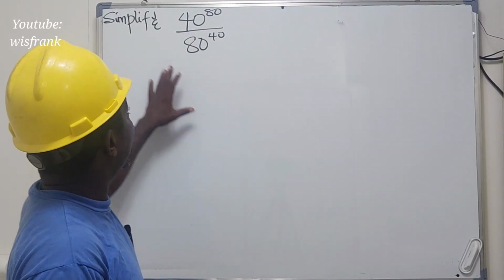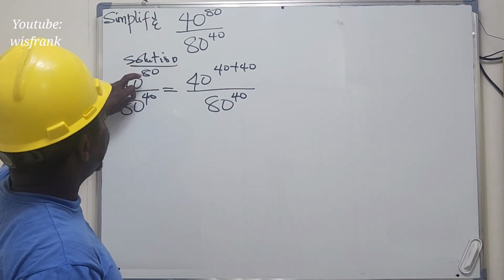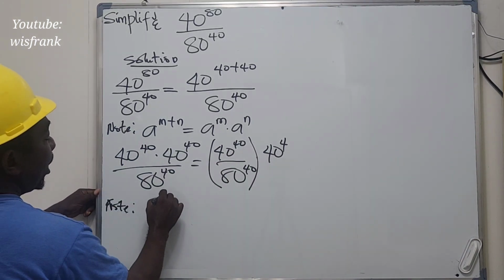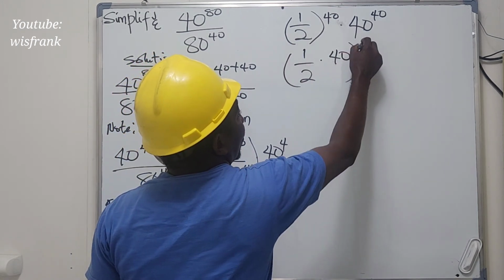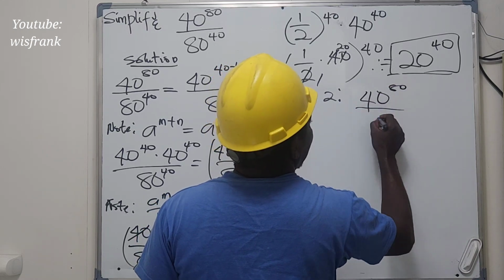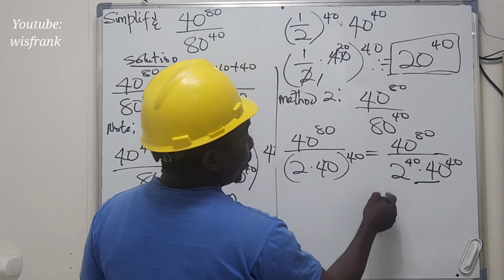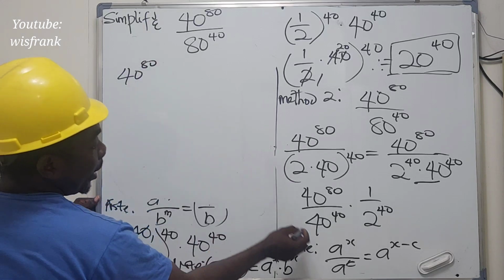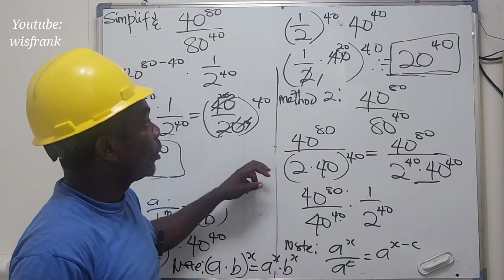Japanese Olympiad Maths Question | maths important questions